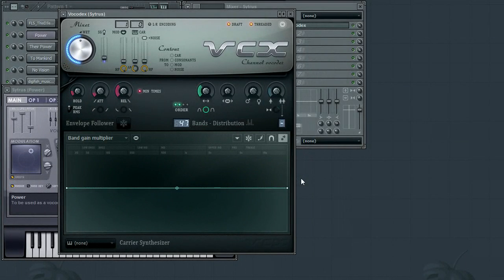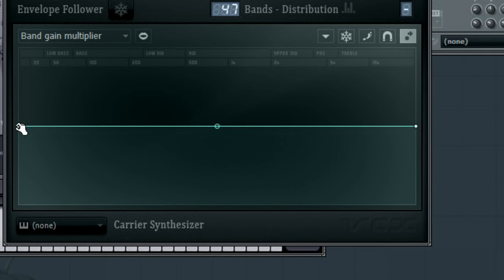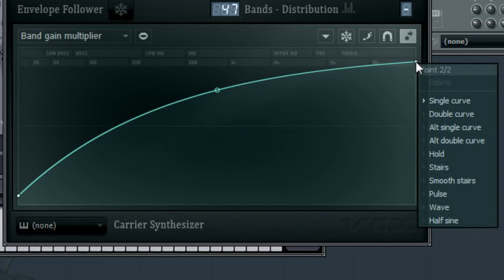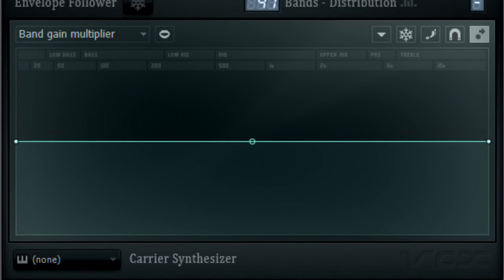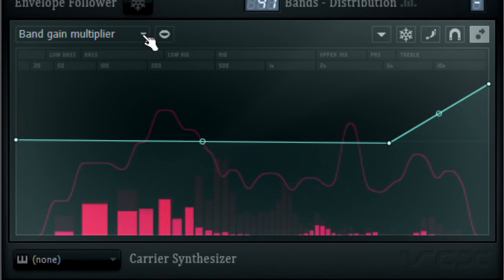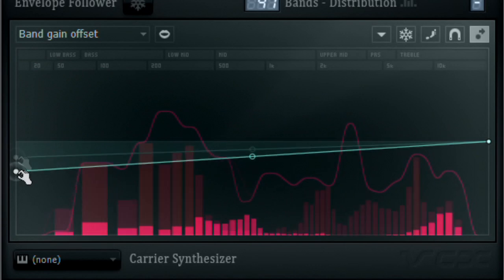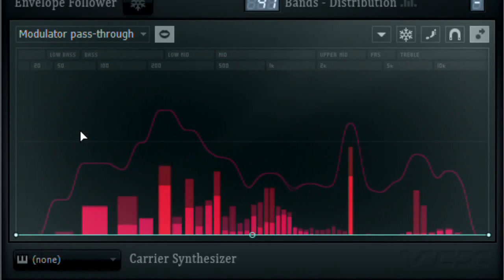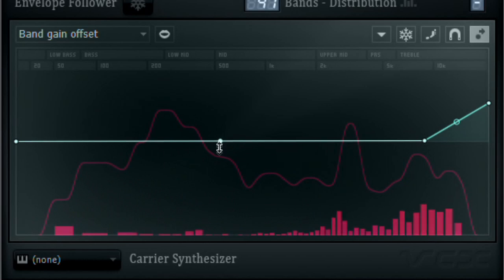Image Line Vocodex - Curve Editor One: Band Distribution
Learn how to tweak Vocodex's Band Distribution for different frequency ranges with the Curve Editor